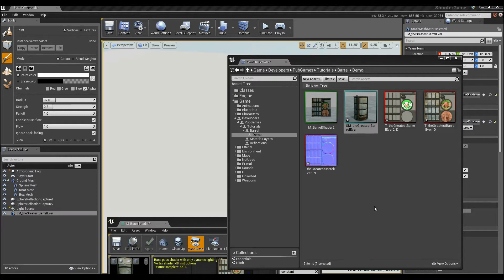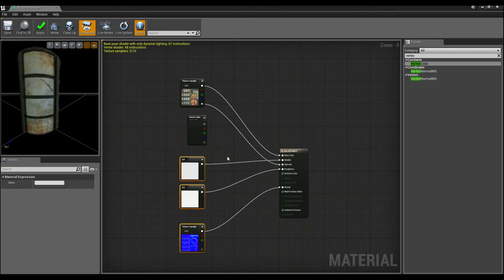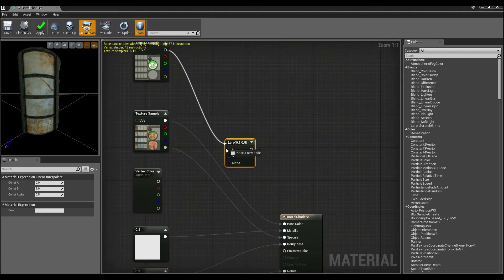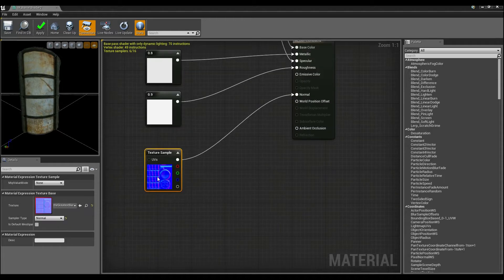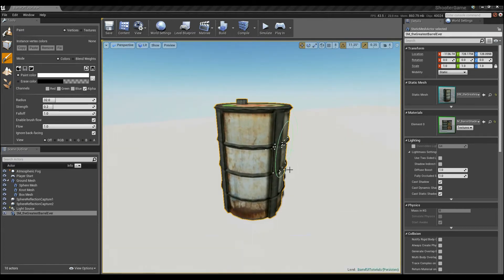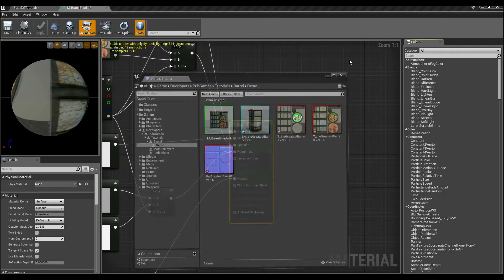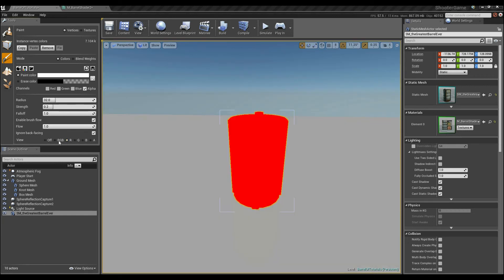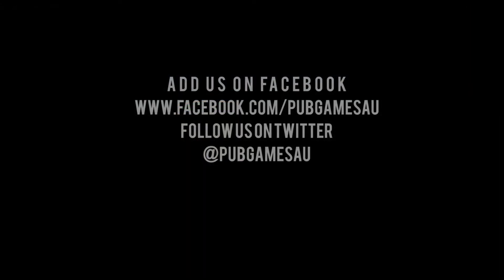UE4 - Asset Setup #2 - Basic Vertex Painting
Learn how to save time on asset development by blending between textures using vertex painting. This technique can help you implement simple variation across multiple instances of a single asset.

Follow Pub Games on Twitter at @PubGamesAU or Facebook or Chris on Twitter at @HighlySpammable